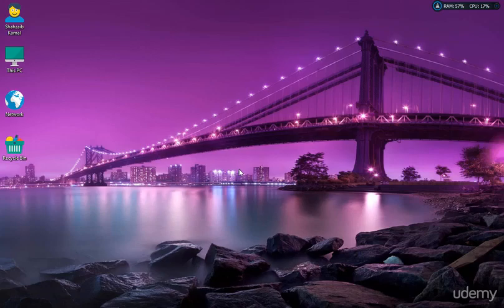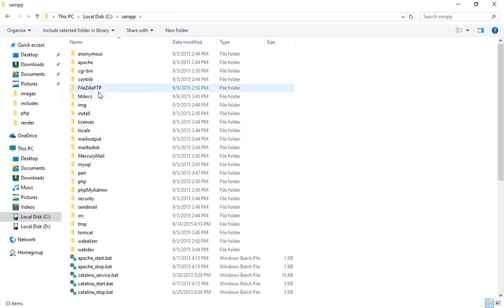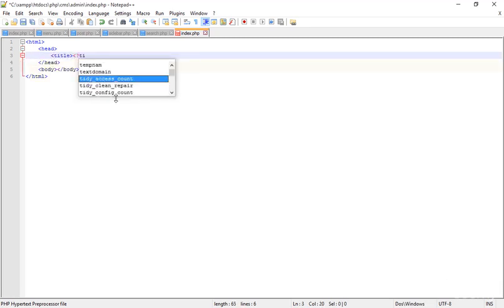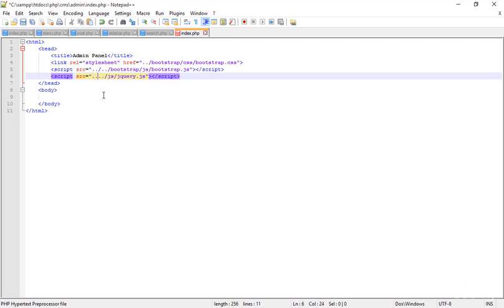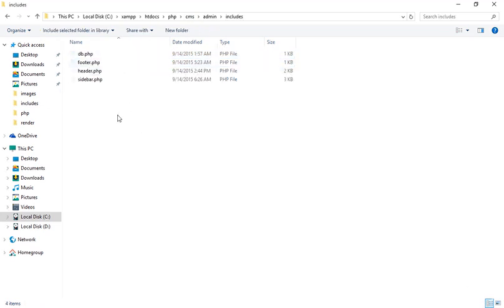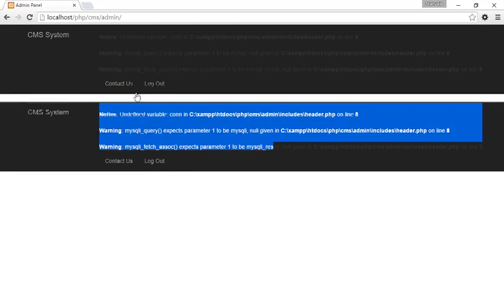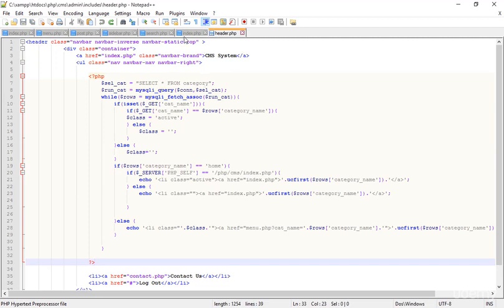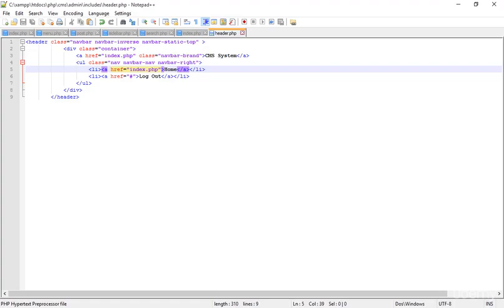How to Creating Header For Admin Panel on PHP and Bootstrap Part 103